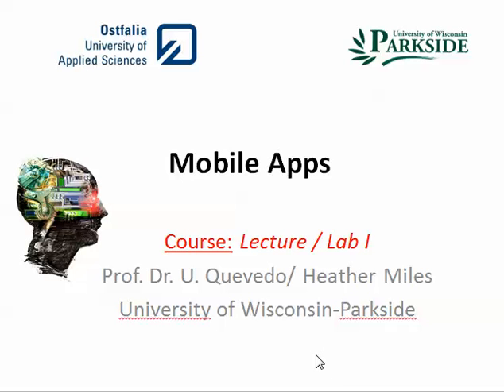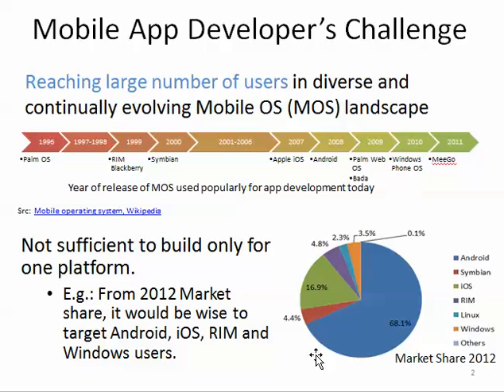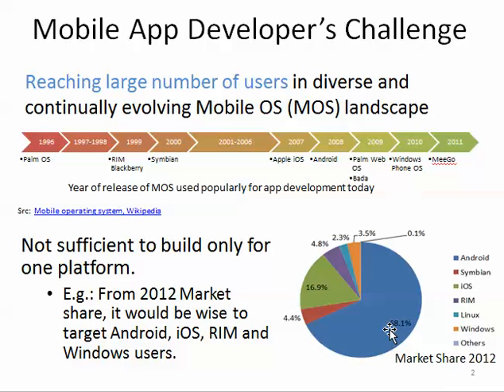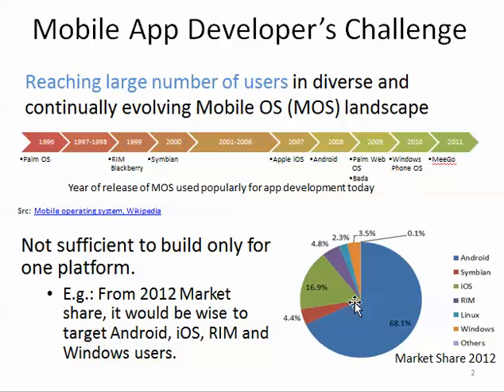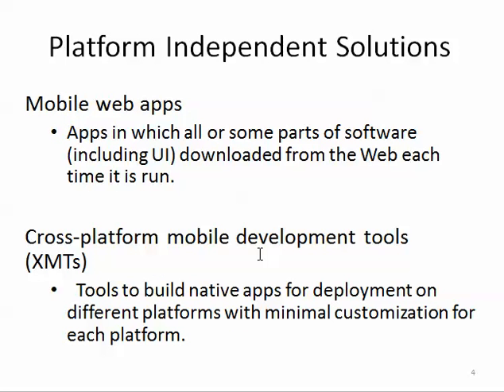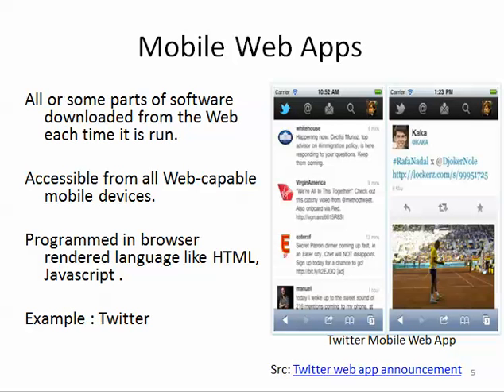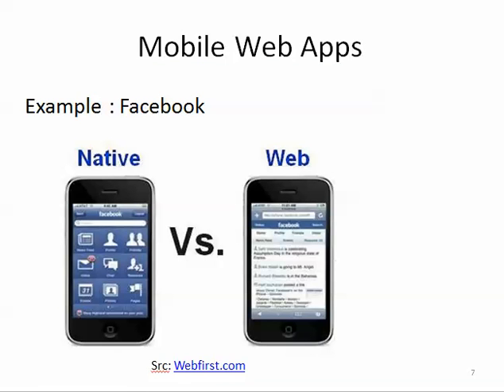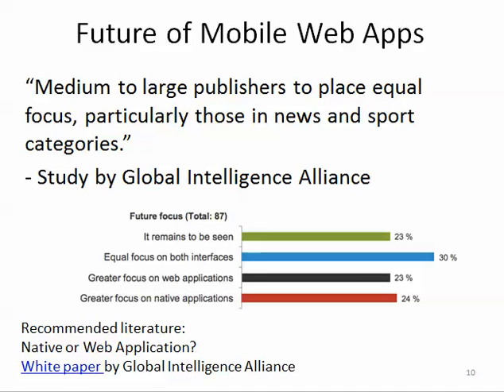ISU 2015: Class 1 Part 2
Mobile Web Apps